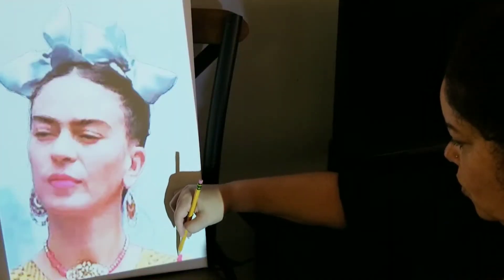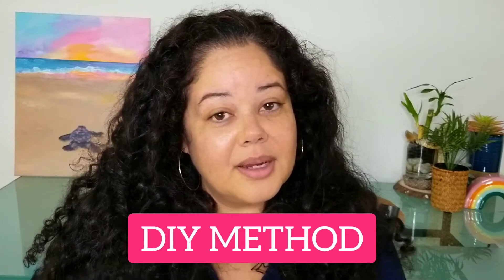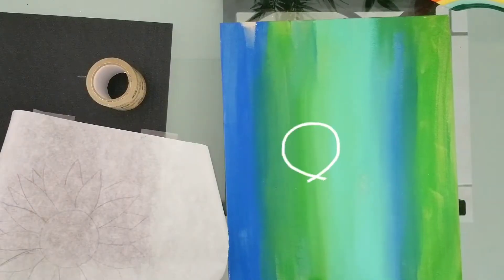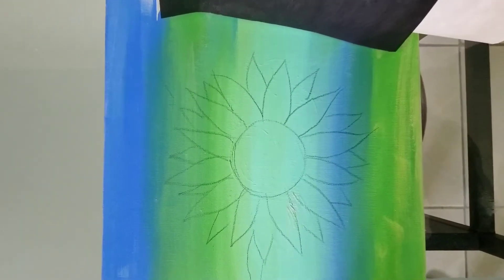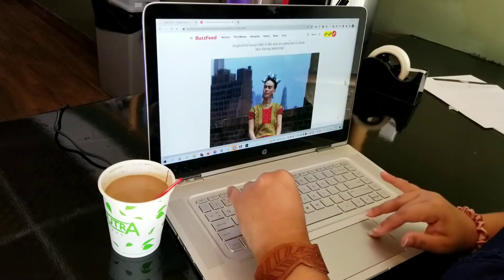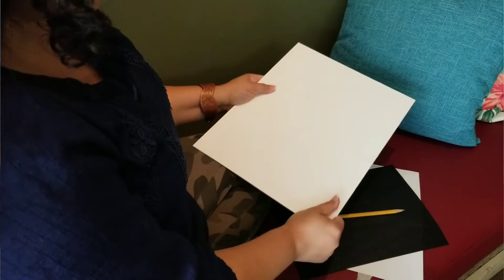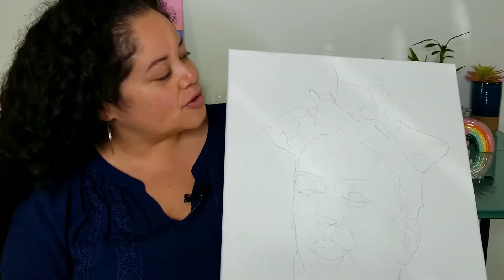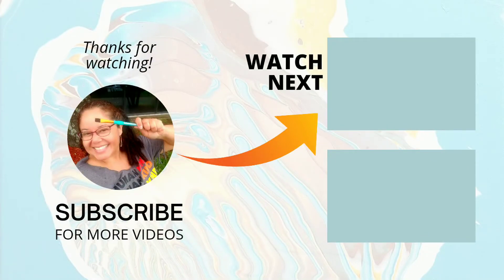How To Transfer Image To Canvas - Without Photoshop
How To Transfer An Image To Canvas - Without Photoshop

Image to canvas transfer without photoshop isn't as hard as it sounds. Here are the basics!

There are so many ways to transfer an image. My goal in this video is to teach you a few ways that can be either DIY and cheap or really efficient using tech. Choose one that works for your budget! How to trace an image seems pretty straight forward, but it does take some planning and thought.

Bottom line?
The most efficient is the high-tech method, especially if you need to change the size of the image.

📘 EPISODE NOTES 📘

👍🏼 PROS: It's pretty cheap. All you really need are:
Graphite Paper .
& Tracing Paper .
✖️ CONS: When you transfer using tracing paper (or parchment paper), you have to draw the thing twice. This is a huge time suck. You are also limited to the size of the original drawing.

If you step it up a notch, you can use your laptop as a light table...jump to this section by tapping the link above for method 2.
👍🏼 PROS: you can use something from your digital world like the web, or a digital photo you have saved.
✖️ CONS: You are limited to the size of your laptop screen. ✖️ You also, have to draw the thing twice. Once onto paper, and then another time to transfer the image. ✖️ Graphite paper is thin, flimsy, and can be messy. ✖️ Keeping the page on the screen can be tricky and slippery.

👍🏼 PROS: You can project to any size you want! As big as a wall if you want!
        You draw the image directly onto the canvas or surface you are painting. It's a no-brainer.
        Saves a bunch of time.

💻 HIGH-TECH GEAR 💻

1080P Bluetooth Projector

HP Laptop. With 360° Flip Feature

☎️ LOW TECH ☎️

Graphite Paper. (transfers image to any surface)

Tracing Paper (gets an impression of your image)